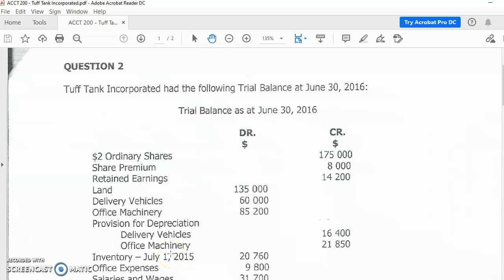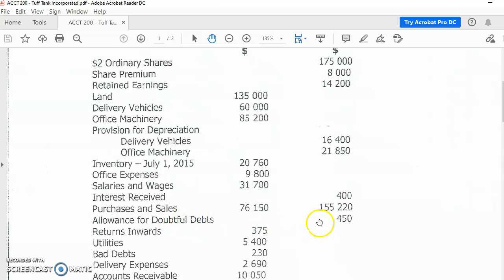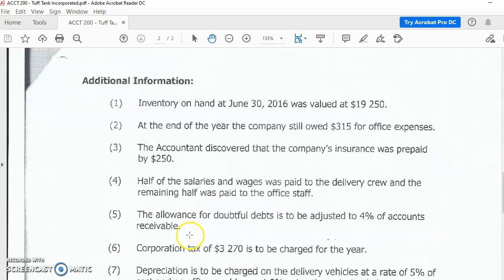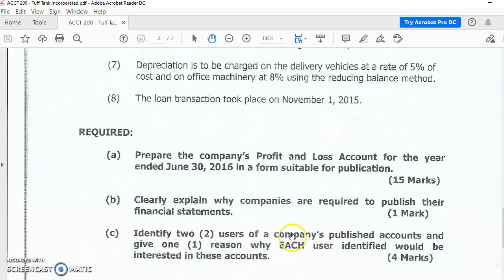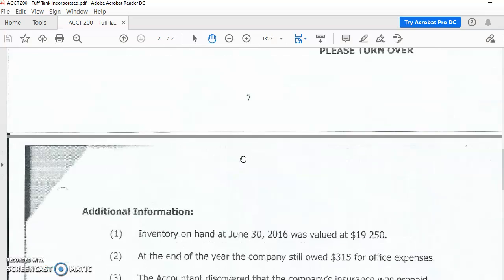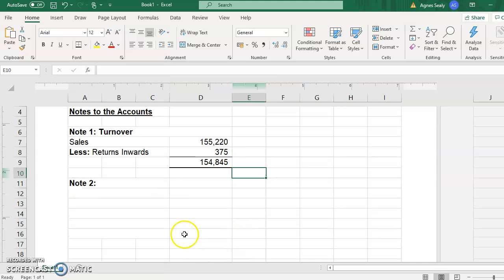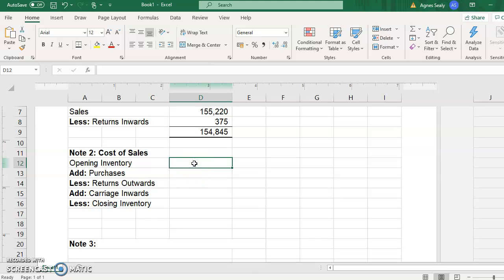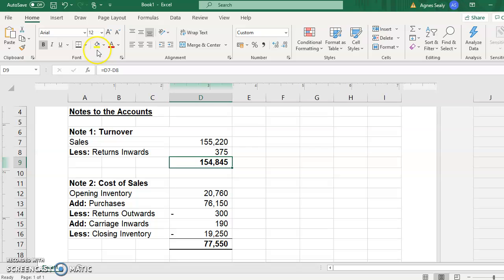Tuff Tank Incorporated Part 1